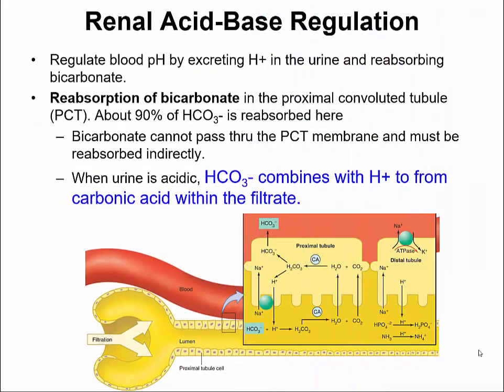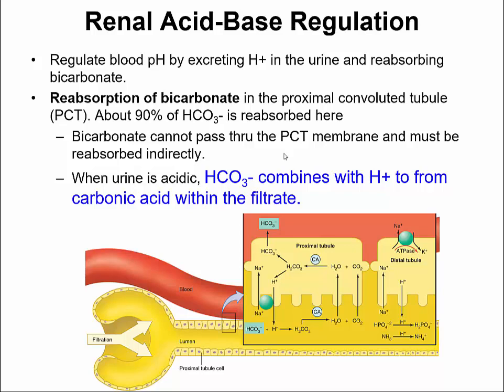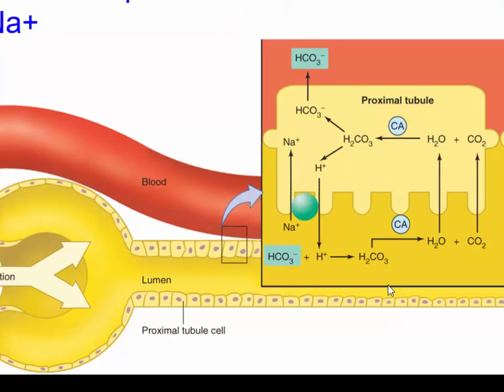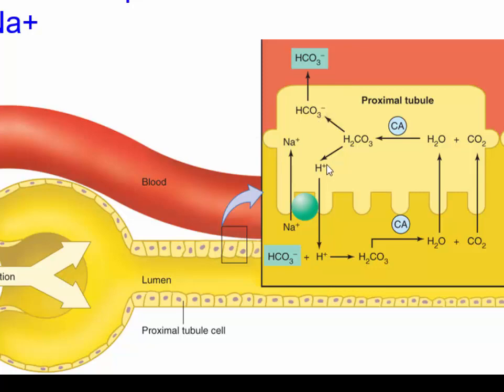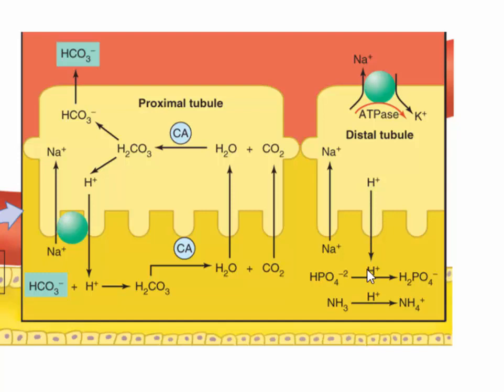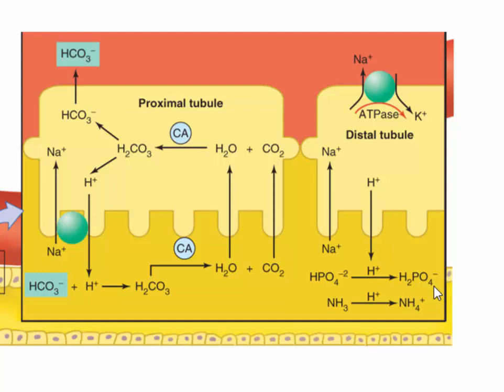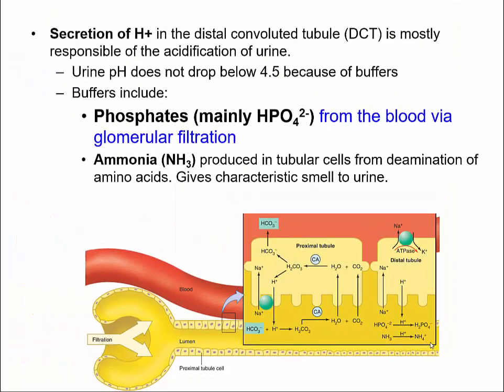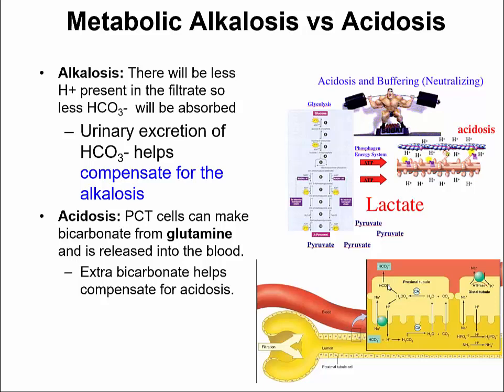Acid Base Regulation by the Kidneys